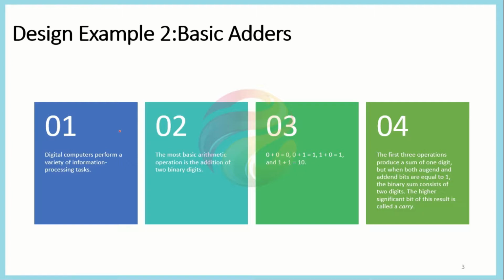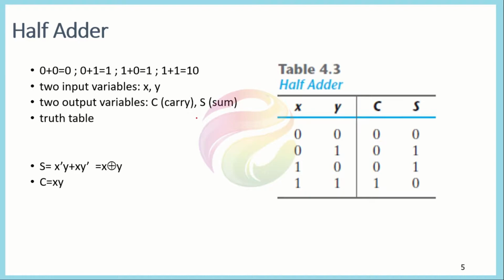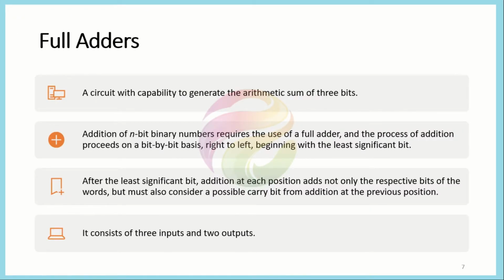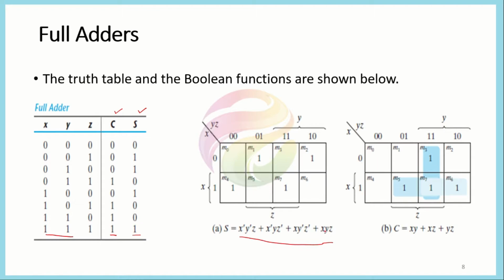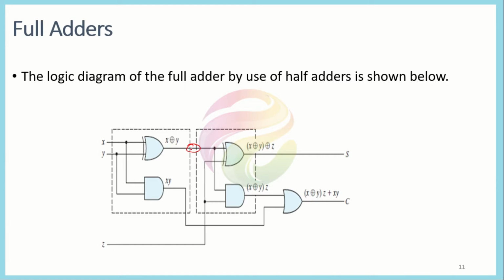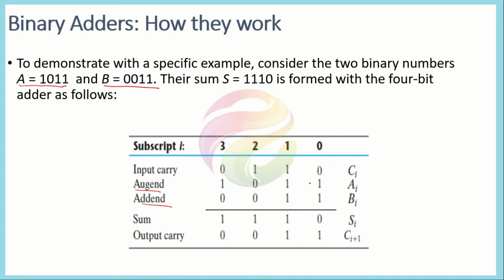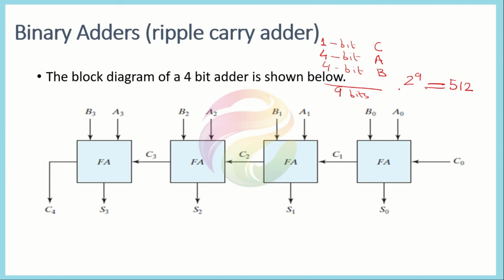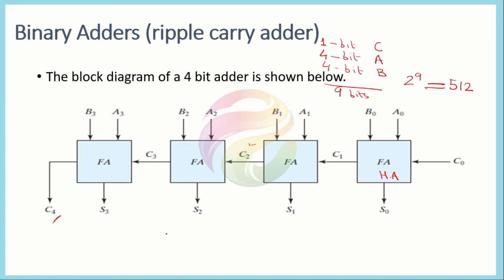Adder Circuits - Digital Logic Design